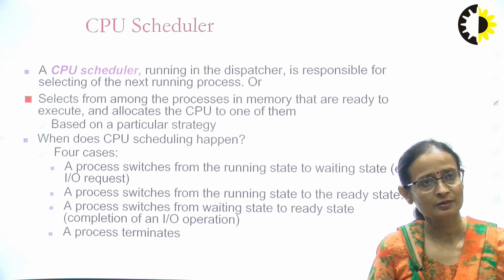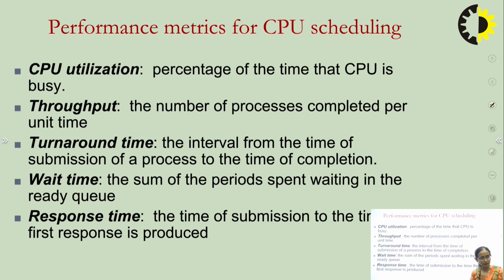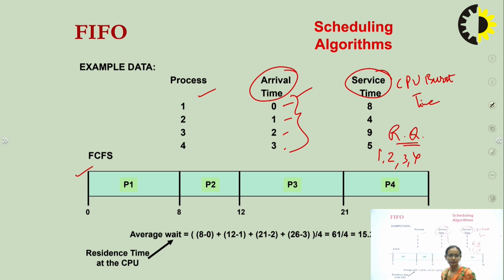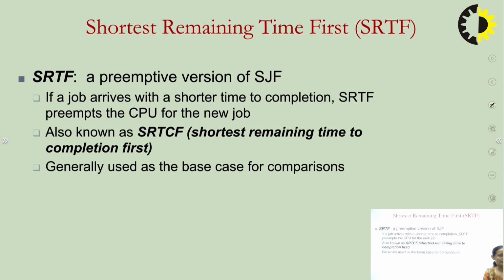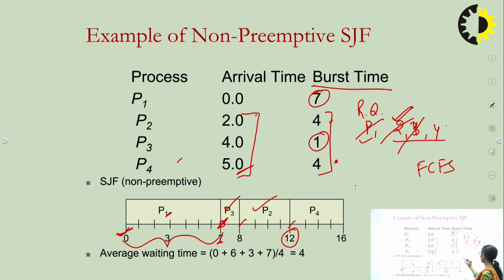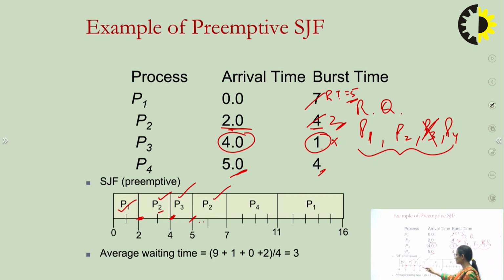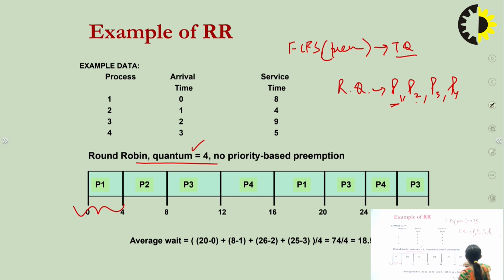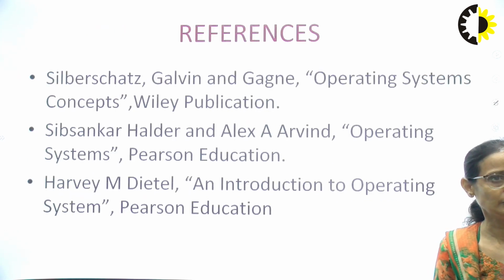''CPU Scheduling'' Operating System Lecture 04 By Ms Arpna Saxena, AKGEC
This lecture gives insight into CPU scheduling algos and its performance goal through examples in FCPS, SJF, RR